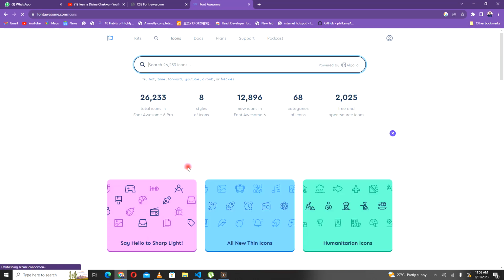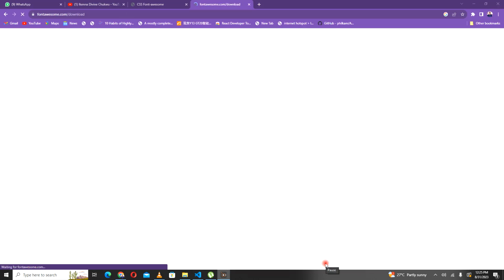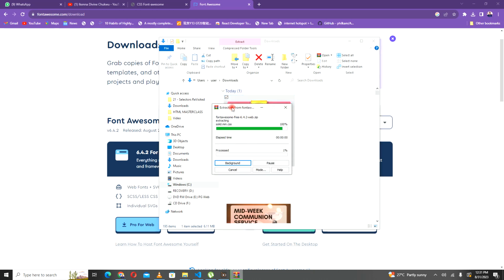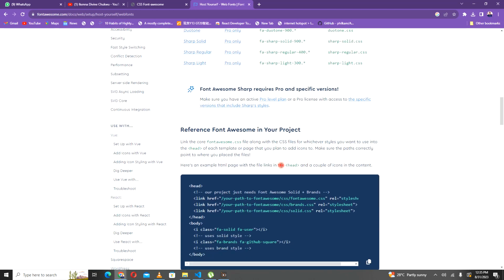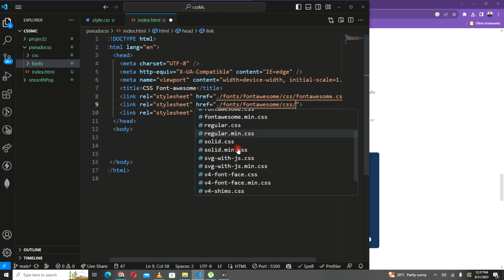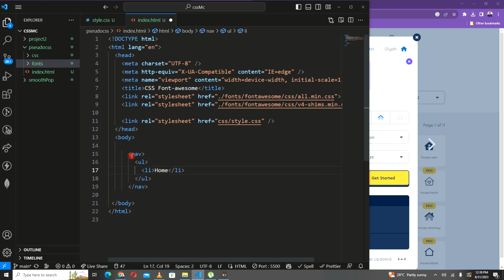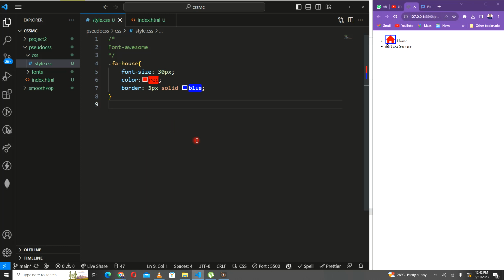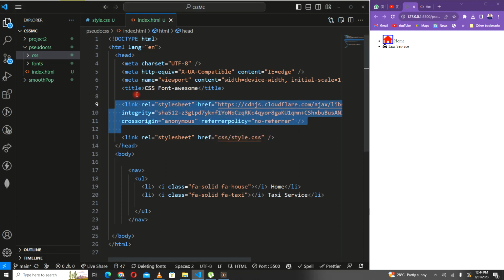36. Font awesome